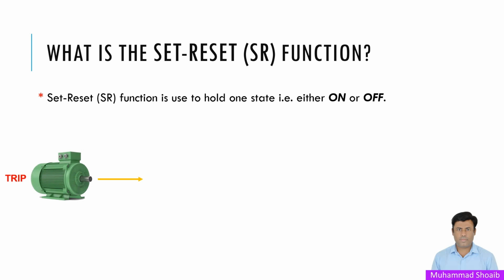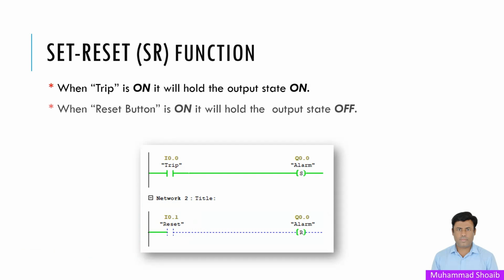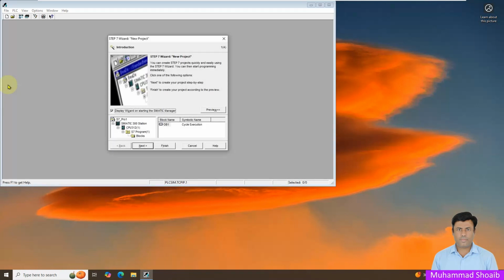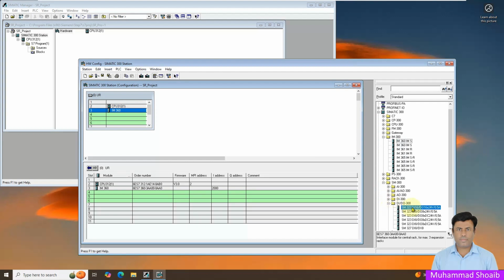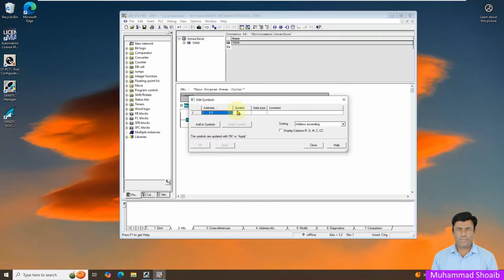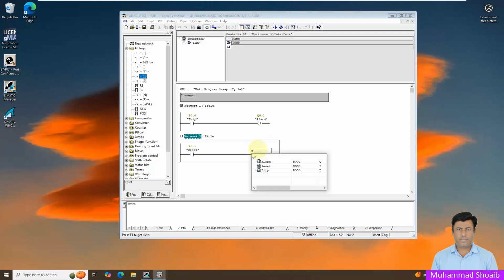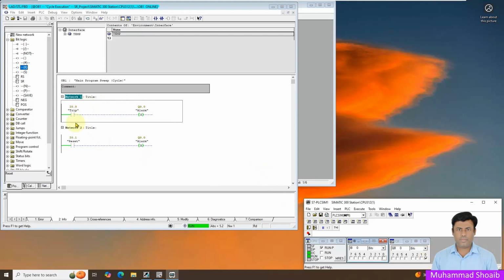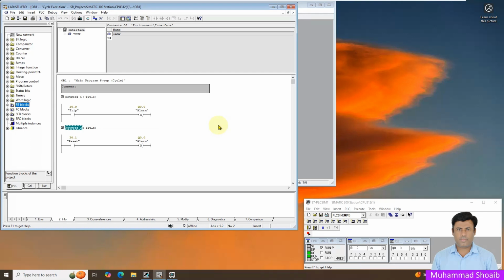Siemens SIMATIC Manager: What is Set/Reset Function in PLC Programming | Step by Step Tutorial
In this video, we explore the Set/Reset (SR) function in Siemens SIMATIC Manager, a fundamental tool in PLC programming. The Set/Reset function allows you to control outputs by maintaining or clearing states based on specific inputs. This function is widely used in automation for controlling devices like motors, alarms, and pumps that need to remain on or off after activation until reset.

We’ll cover:

The basics of the Set and Reset instructions
When and why to use Set/Reset in PLC programming
Step-by-step setup in Siemens SIMATIC Manager
Practical examples for industrial applications
Join us to understand how the Set/Reset function can improve your control over processes and make your programming more efficient and reliable.

Chapters: 0:00 – Introduction to Set/Reset
1:10 – Understanding Set/Reset Logic
3:30 – Implementing Set/Reset in Siemens SIMATIC Manager
5:20 – Practical Example: Controlling a Motor
7:00 – Best Practices for Using Set/Reset Safely